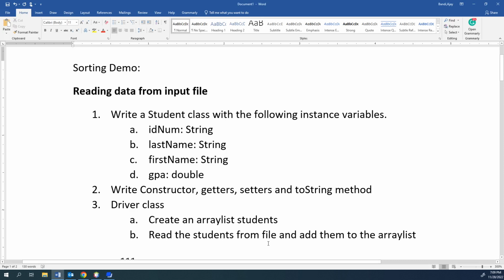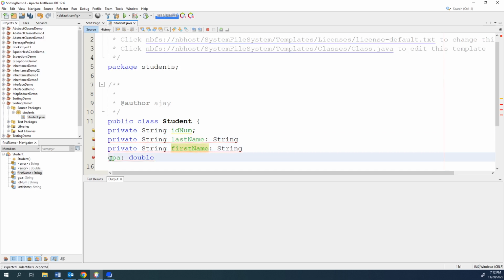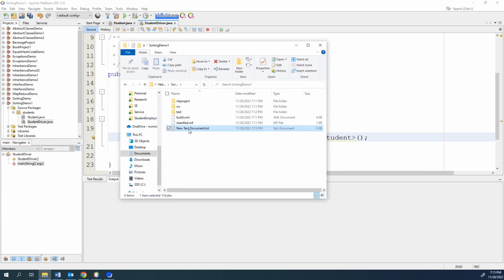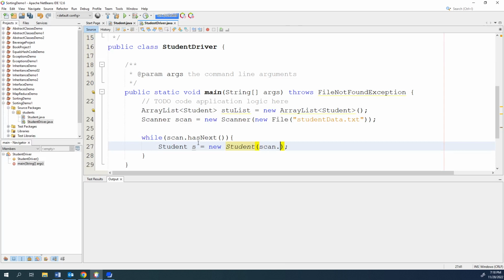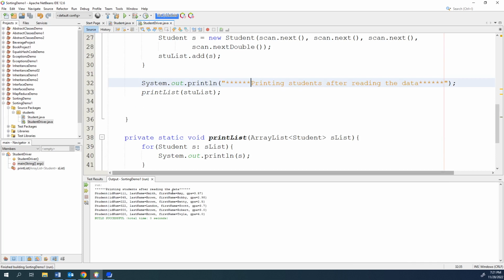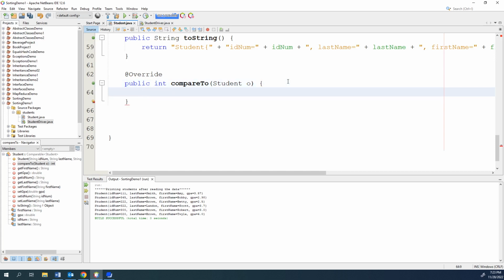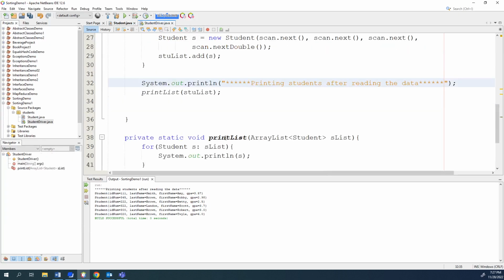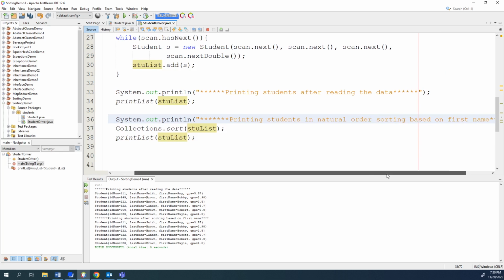Sorting Demo Part01Java 8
111
Smith
Amy
3.57
345
Brown
Bobby
2.98
222
Brown
Betty
2.5
322
Landon
Scott
3.7
300
Brown
Robert
3.0
020
Brown
Twyla
4.0